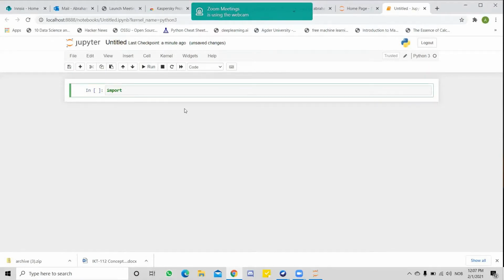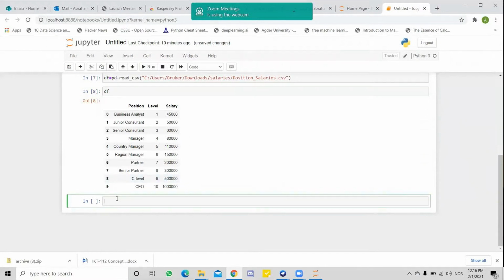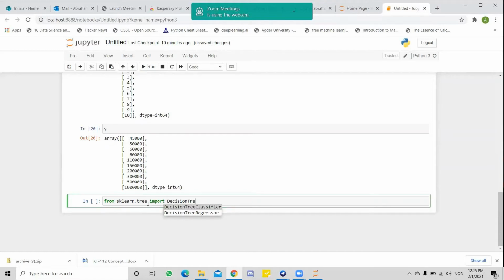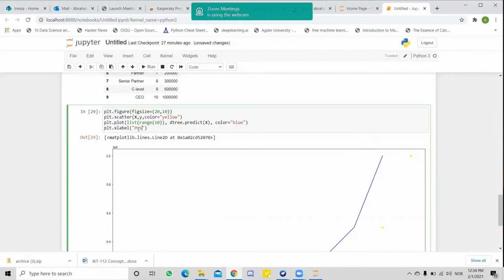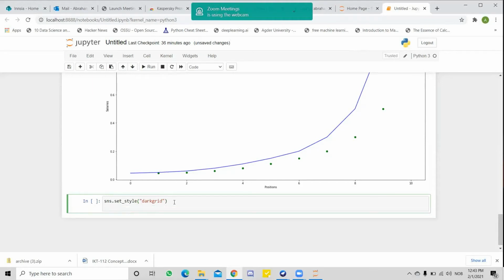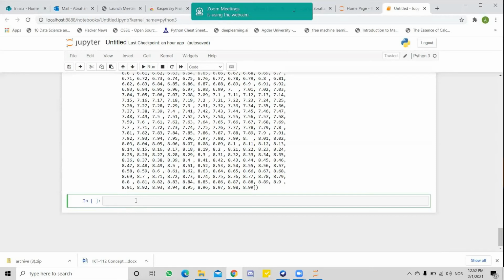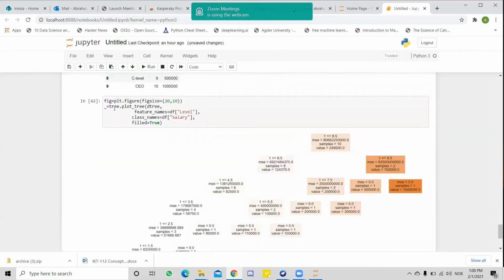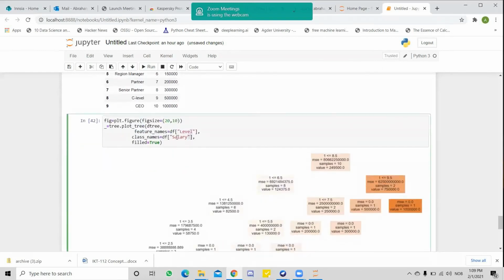Machine Learning Handson Tutorial 2 Decision Trees and Their Implementation in Real Life Data 1080p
In this tutorial, we will implement decision trees to predict salaries of employees with very high accuracy and matplotlib visualizations.
The learning outcomes are :
1. Theoretical Understanding of Decision Tree Algorithms
2. Practical Implementation Decision Tree Algorithms to Real-life Problems
3. How to work with arrays with Numpy library
4. Data Analysis and Cleaning with Pandas library
5. Data Visualization with Matplotlib library
6. Practical Use of Python Programming Language